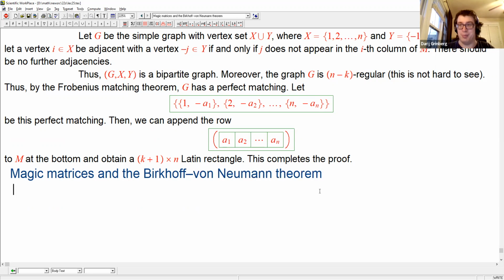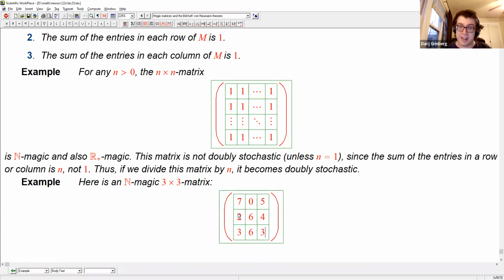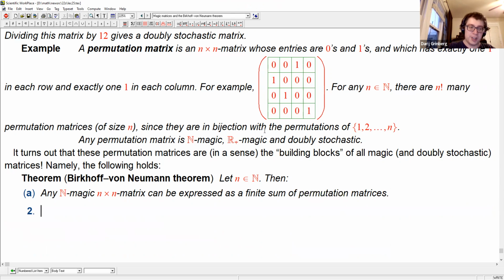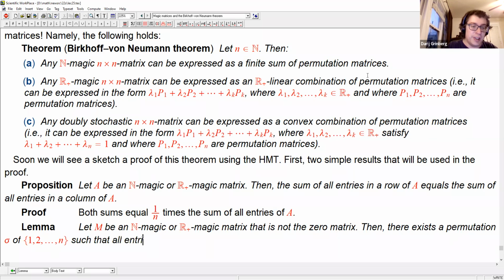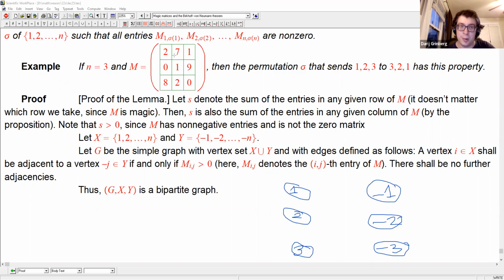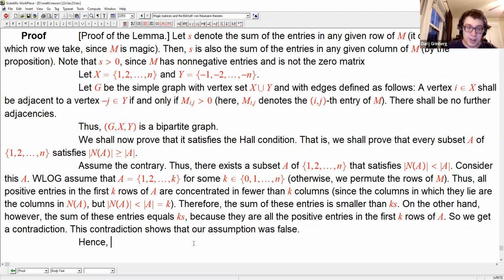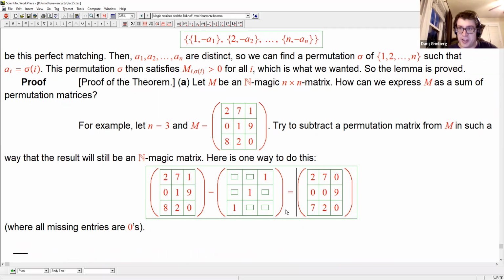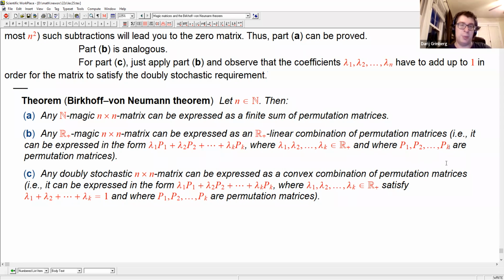Math 530 Spring 2022 Lecture 25 part 4: Applications of Hall's marriage theorem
See part 1 for details